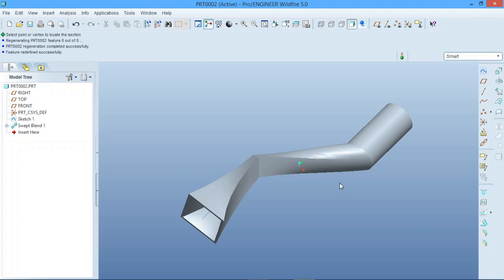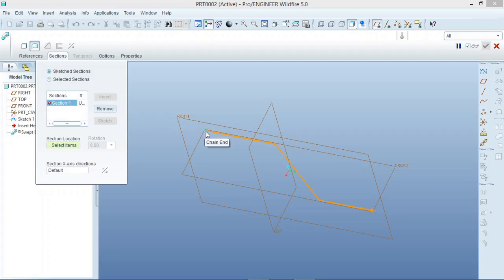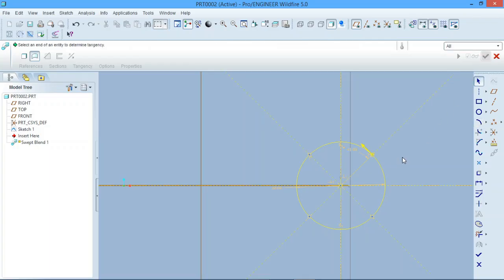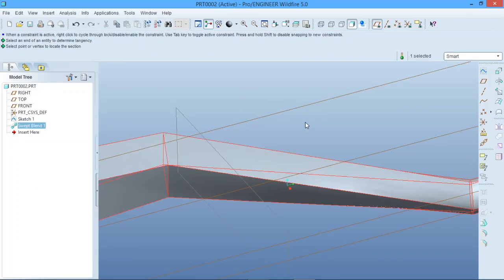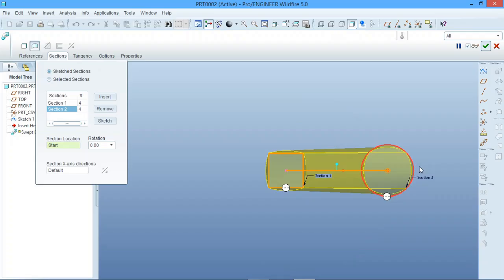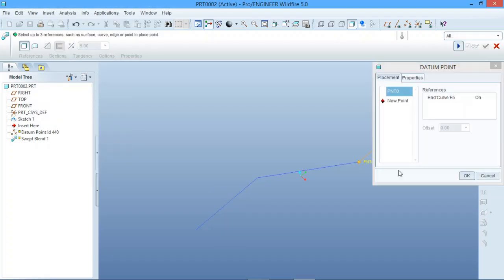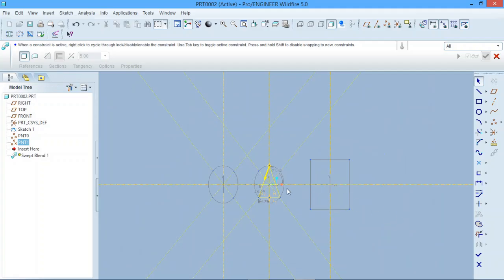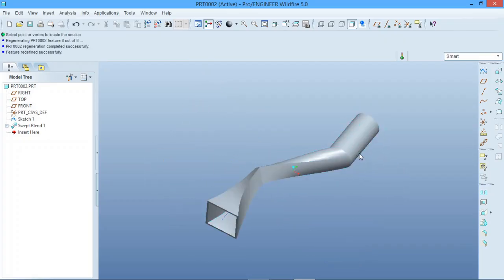Part 19 – Swept Blend Feature | Creo Beginner Series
In this video, we explore the Swept Blend feature — one of the most versatile and powerful tools in Creo for creating complex shapes, transitions, and variable geometry along a defined path.
This tool is essential for modeling pipes, ducts, handles, product casings, aerodynamic shapes, and any form that changes profile along its length.

In this lesson, you’ll learn:

What the Swept Blend feature is and when to use it

How to sketch the trajectory/path for your shape

How to create multiple section profiles

How to blend between sections to form smooth transitions

How to control rotation, alignment, and section matching

How to create both solid swept blends and surface swept blends

How to edit the path, profiles, and blend settings

Pro workflow tips for stable, smooth, parametric swept geometry

This tutorial is beginner-friendly and introduces you to an advanced modeling tool that greatly expands what you can design in Creo.